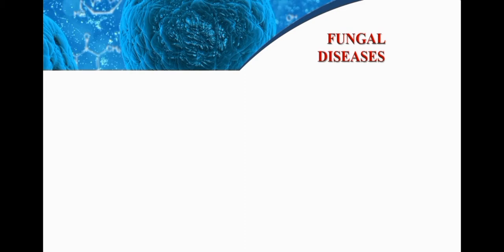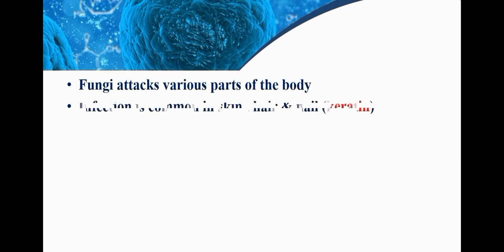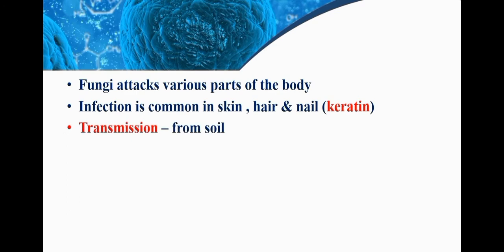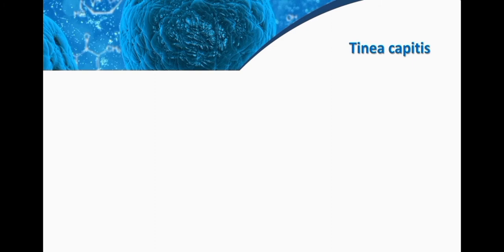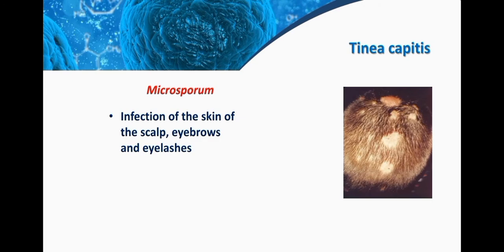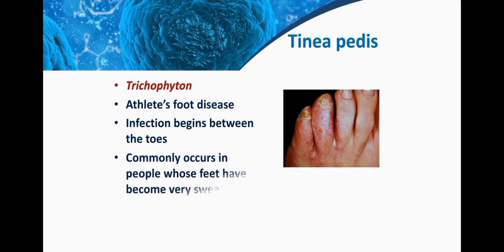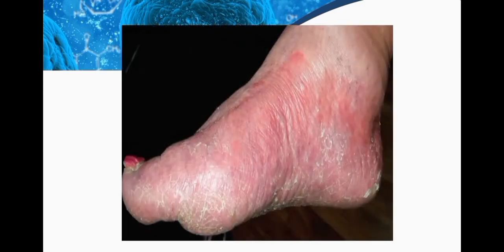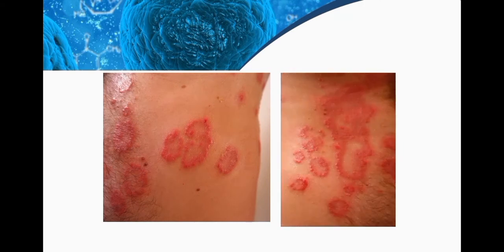Fungal diseases -NEET Biology Classes - Human Health and Diseases - Part 10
Biology for NEET and AIIMS
Tips and lectures for medical entrance